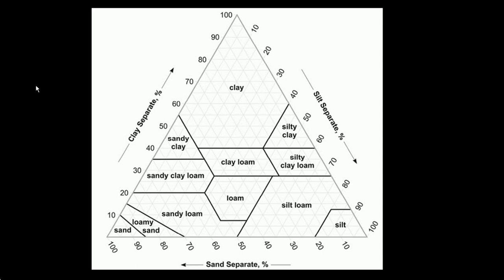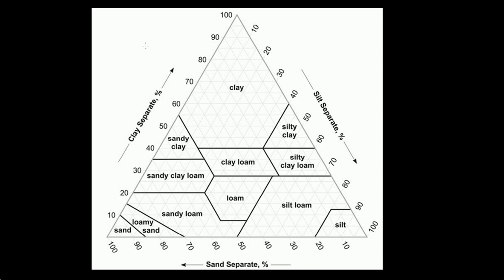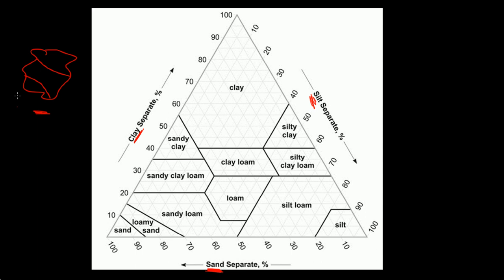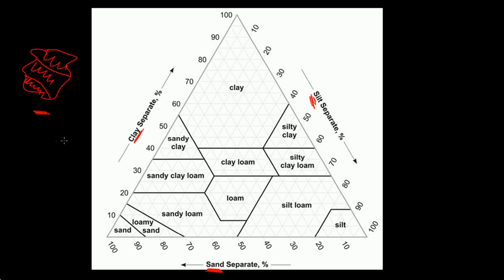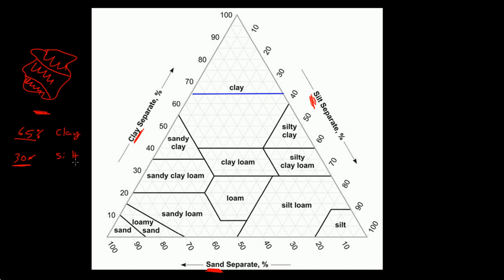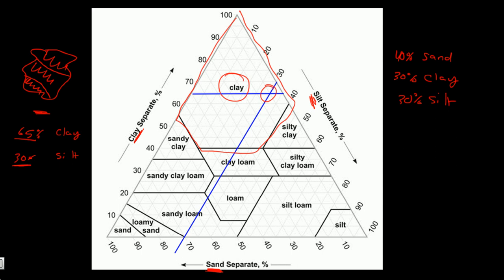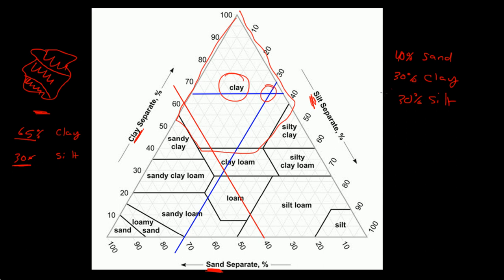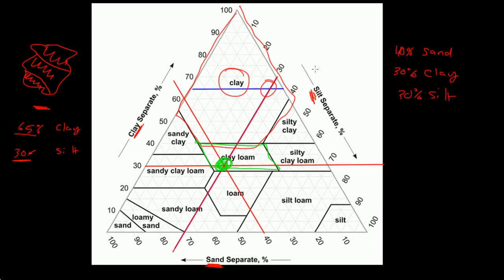Hydrology: USDA Texture Triangle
The texture triangle is a convenient way to classify what type of soil is dominant at a certain area.